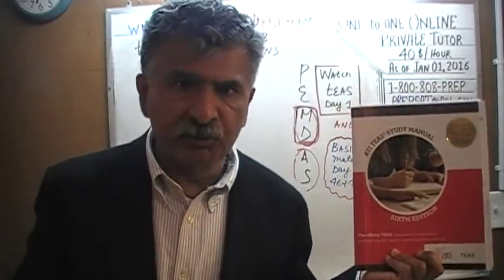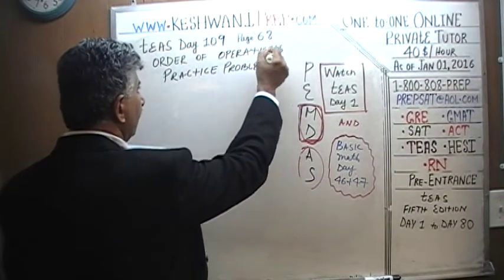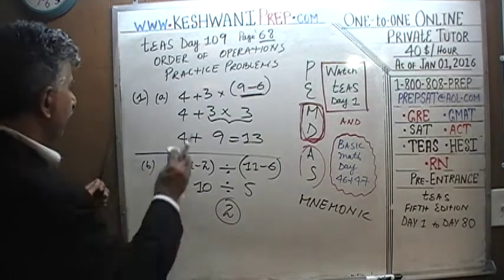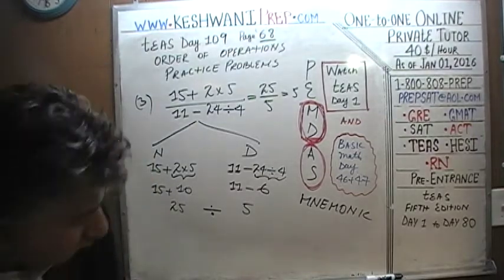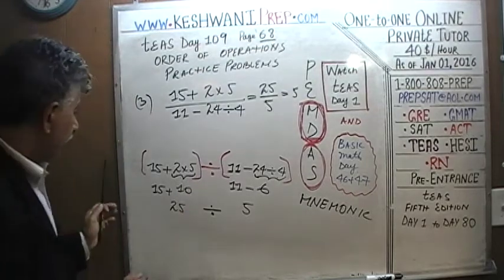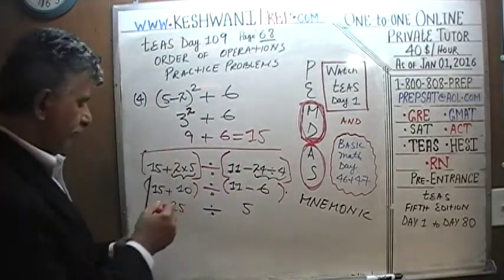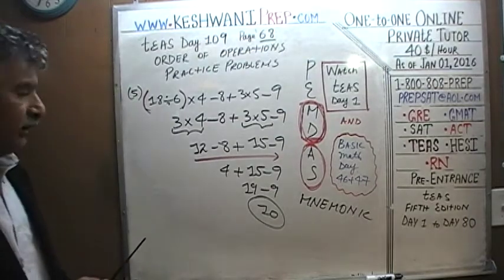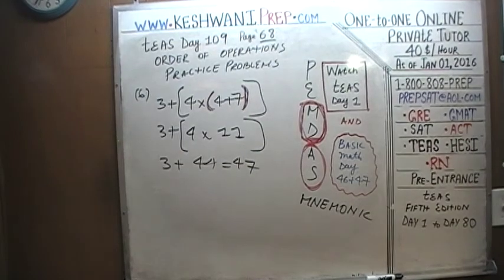TEAS 6 ATI Math Day 109, p68, PEMDAS 3/3 Order of Operations, Test Prep Online Tutor HESI